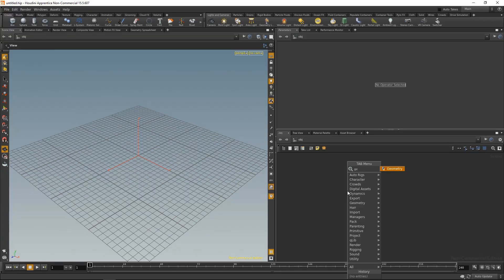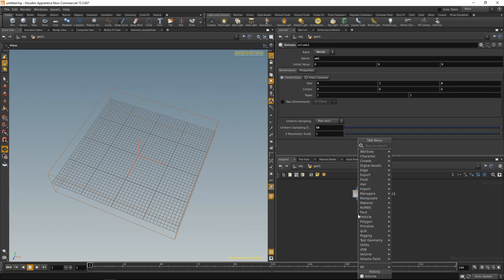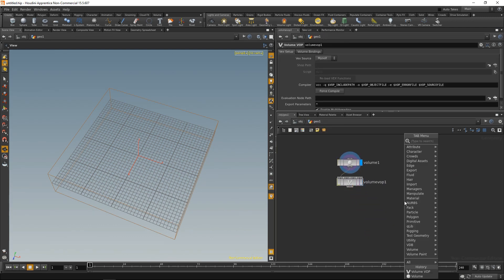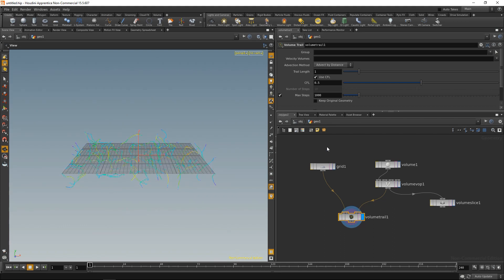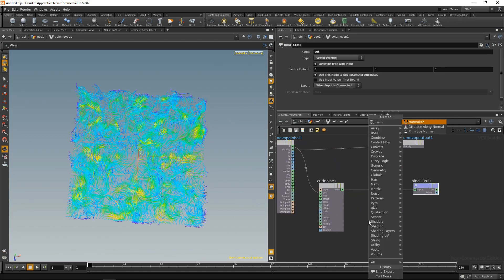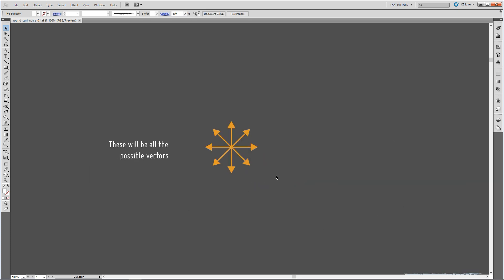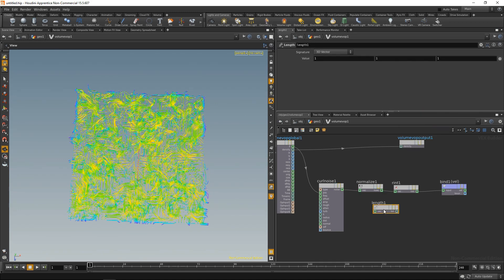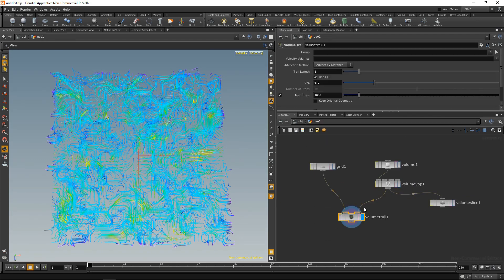3D Schematics: Modifying Curl Noise